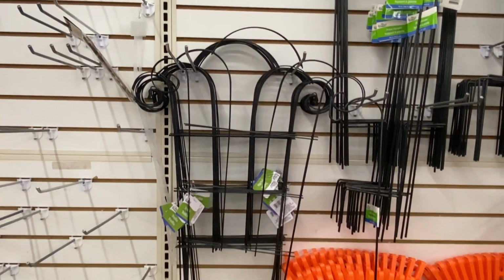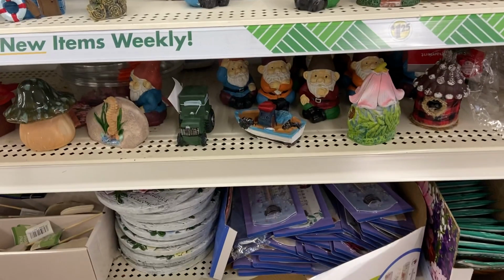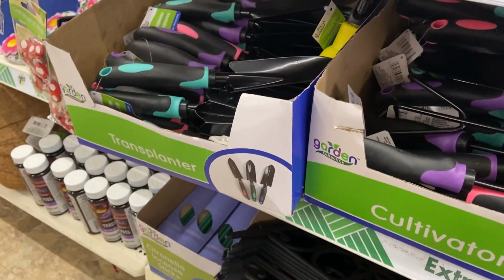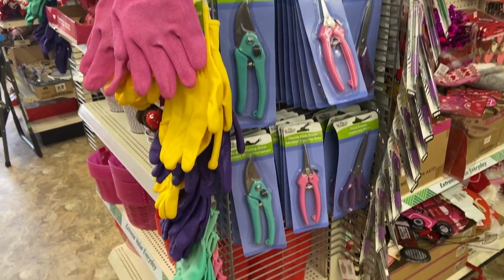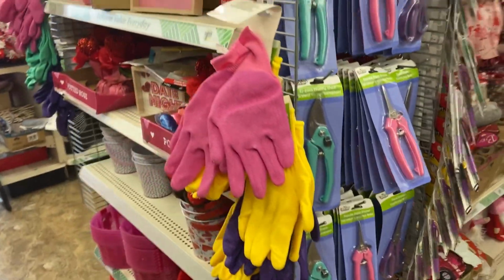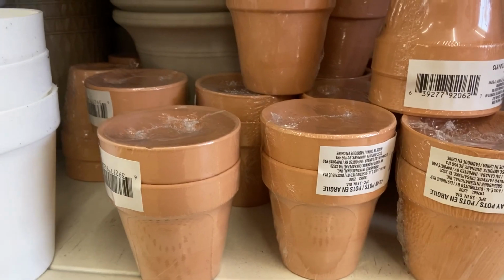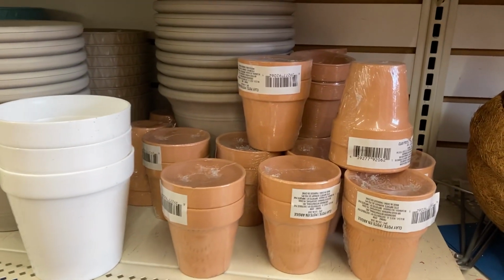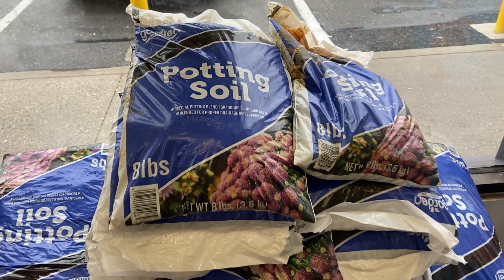Shop for your garden on a budget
Don’t let money problems stopping you from getting free food, free mental health support and all the other benefits gardening can give you! Start small and never give up!